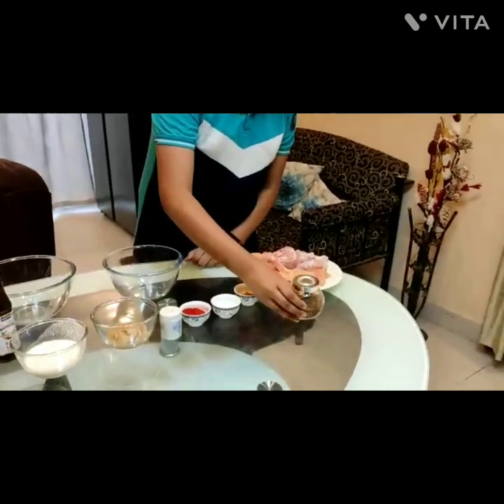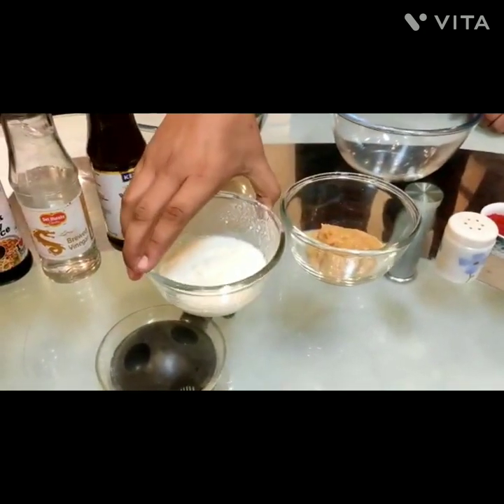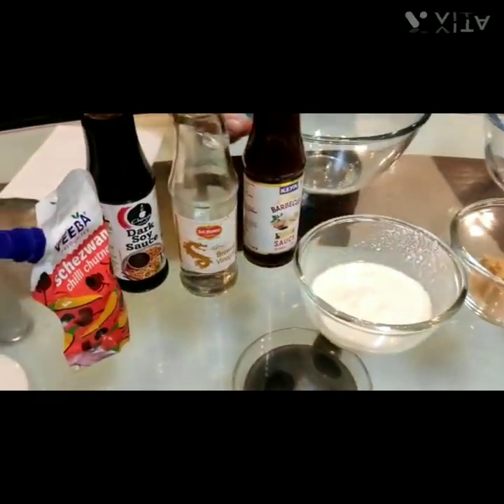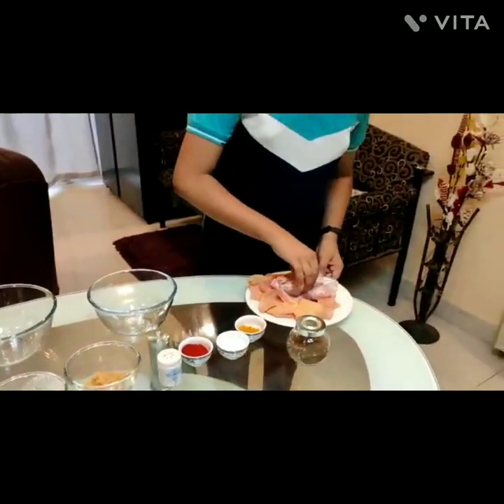making chicken kalbi kabab and fish tikka